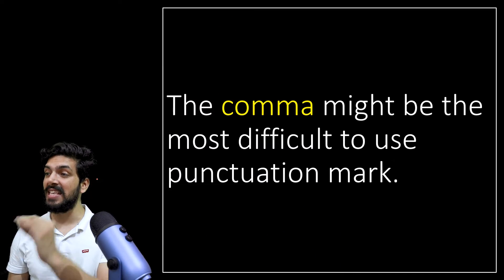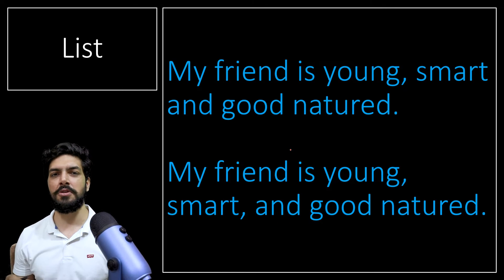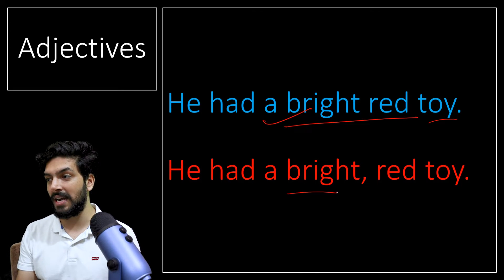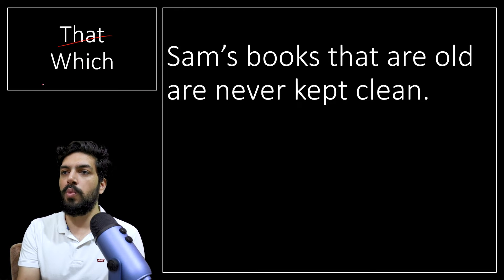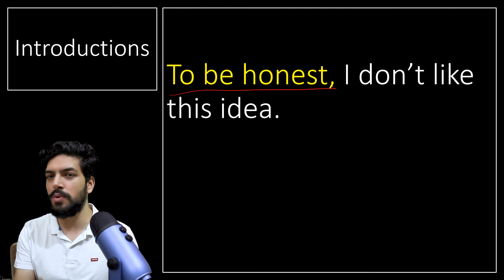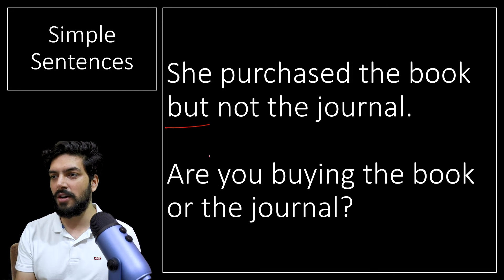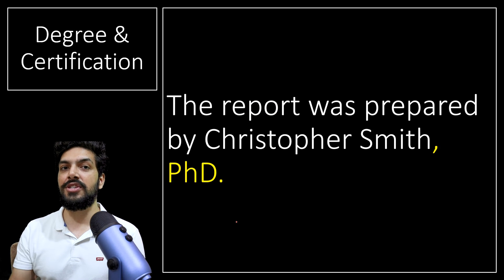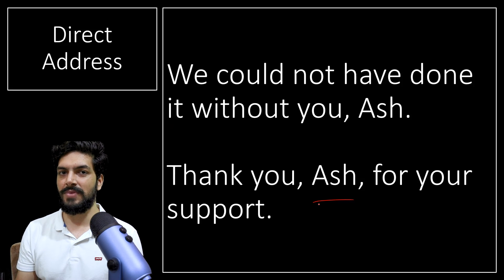Comma - Punctuations Explained - All The Rules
A series on Punctuations - Session 1 - Comma

Stenographer FREE TEST for SSC aspirants!!!

This test series contains 3 mock tests for the English section of SSC Stenographer test. The test will be held at 4:00 pm from 13th November onwards on all Fridays of the month. The Analysis for the test series would be done by Rani Singh Ma'am in the free classes next day at 5:30 pm which will help learners understand their area of improvement.